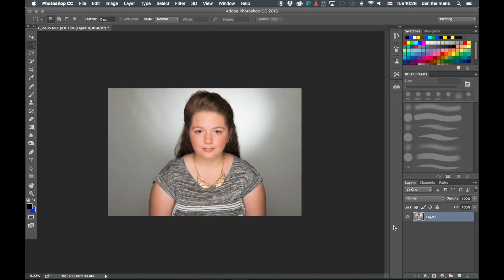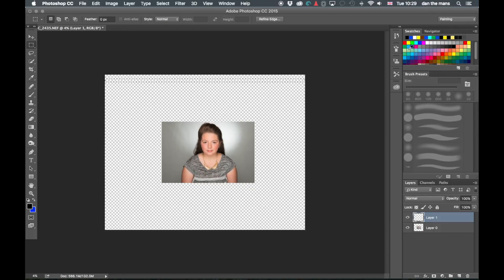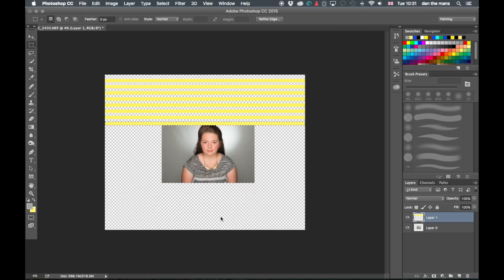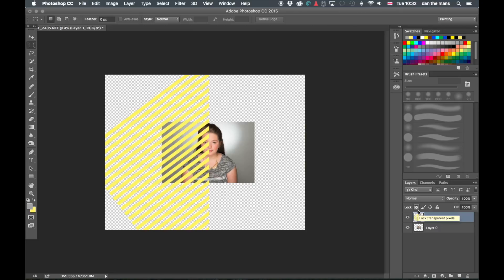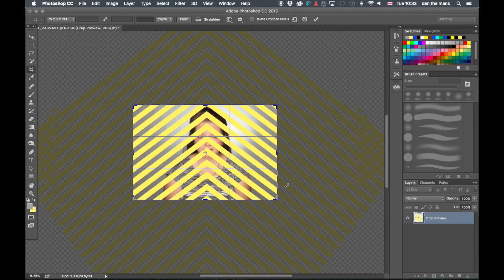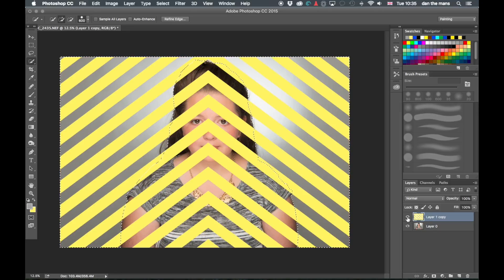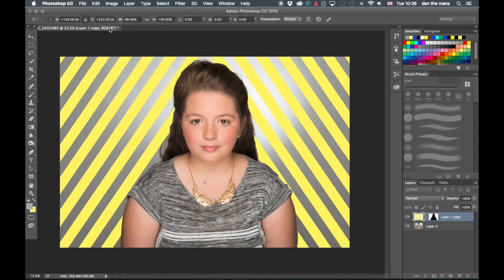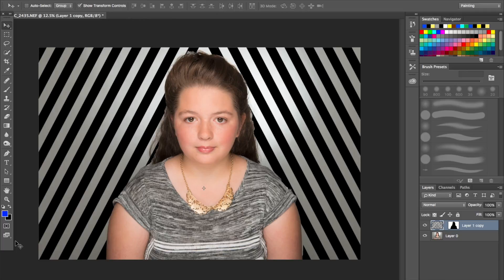Photo shop Step and Repeat Basics.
This is a demonstration of how to use the copy repeat function in photo shop by Daniel Smith from smithpics.co.uk.

Using Step and Repeat, you can create patterns from scratch! And that's exactly what you'll learn in today's episode.

Step and Repeat is simply a series of Keyboard shortcuts that allows an automatic repeat of shapes.

SECTION I: Step and Repeat Basics

Without Step and Repeat, creating a perfectly spaced pattern is not a fun venture. It would include manually duplicating and placing each shape, which takes quite some time. Step and Repeat makes it easy!

The Step: Start with a shape or some sort of element that you'll be repeating over and over again. Hold OPT + CMD + T, and then drag the element somewhere else. You can also scale and rotate that element if you'd like. Once you click ENTER, the "Step" is complete.

The Repeat: This is the exciting part! Hold SHIFT + OPT + CMD + T, and the transformation that was just made (the step) will repeat. Continue holding those keys, and it will repeat again every time you press T.

*The above method works great if you want each new transformation to appear on a different layer. It can be useful, but it can also start to stack many layers up too quickly. To create all of the repeated moves on the same layer, just hold down the CTRL/CMD key and click on the layer (it must have your original shape on it) before you start the Step and Repeat process.

SECTION II: Creating Patterned Backgrounds

To create a nice abstract backdrop for a portrait, we made a long horizontal selection with the marquee tool, filled it with black, and used the Step and Repeat method to make a striped pattern. We then used the Transform tool to play around with the angles of the lines.

To select the subject out from the background, we used the magic wand tool and then made it into a layer mask. Un-clicking the chain link icon will allow the background to move independently from the subject. This is extremely helpful if you're not fully confident in the exact design of the background yet - you can continue to play around with the pattern until you're satisfied!

We hope you enjoyed learning how to use step and repeat in Photoshop!

Category
Education
License